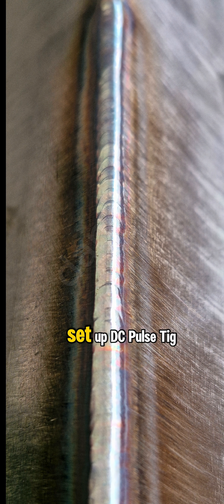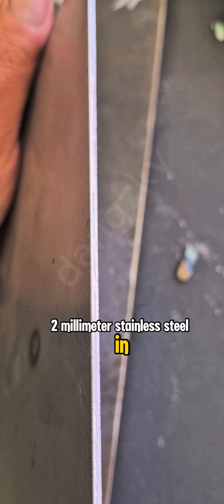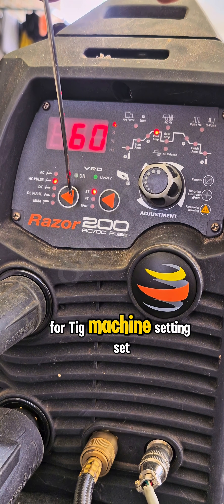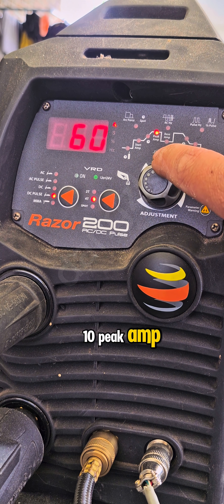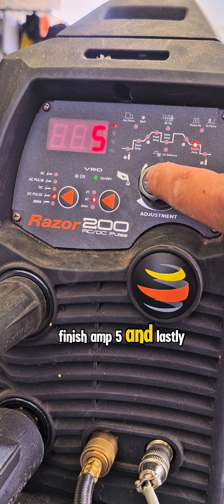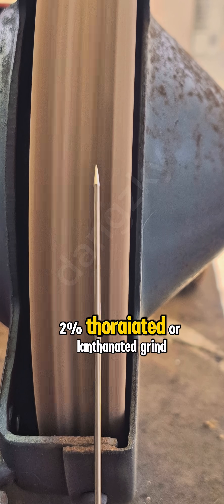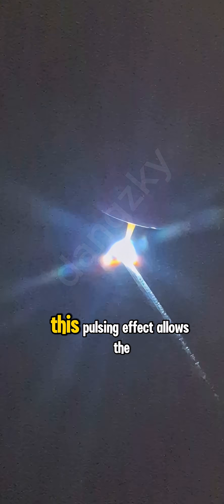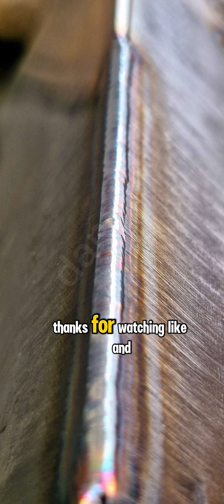TIG PULSE WELDING basic set up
In pulse TIG, the machine switches between two amperage levels — peak current (for penetration) and background current (for cooling). The welder sets parameters like pulse frequency, peak time, and background percentage. Higher pulse frequencies help control the arc and create a tighter, cleaner bead, while slower pulses give a rhythmic, stacked-dime look.